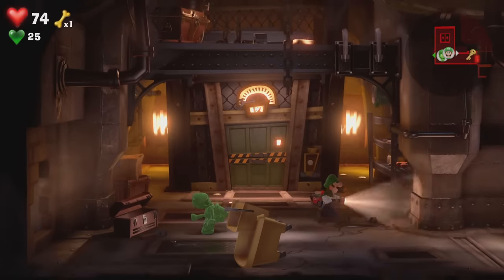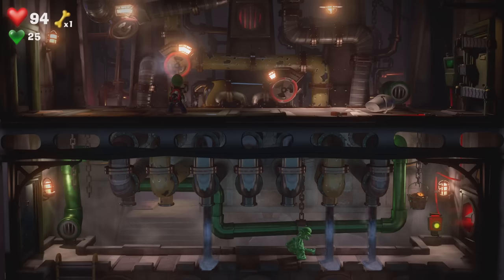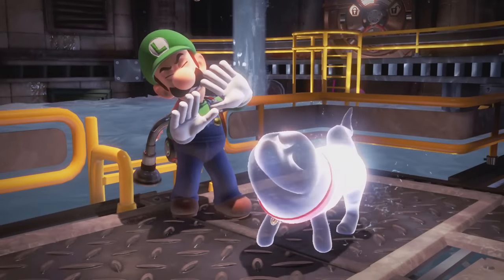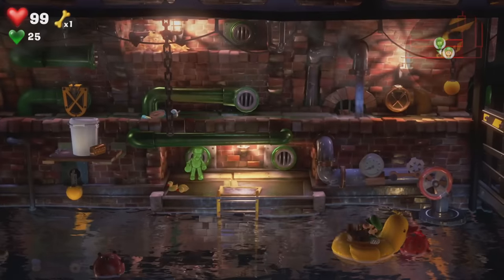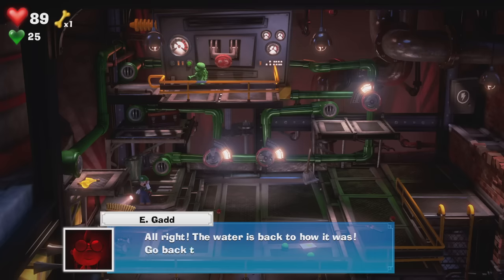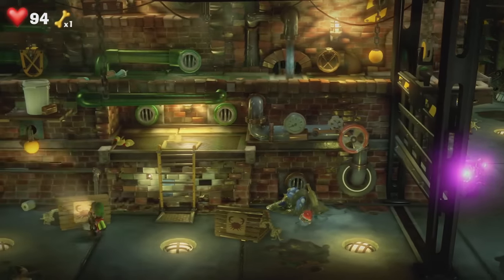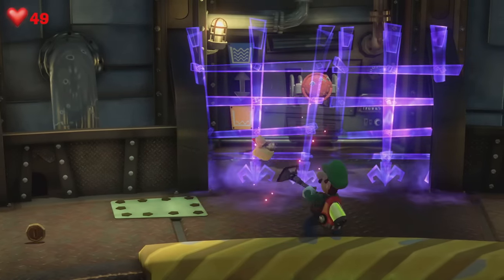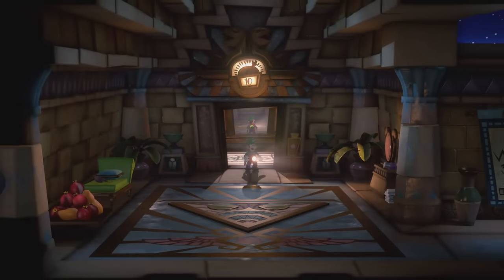INTO THE BASEMENT!! Luigi's Mansion 3 *FIRST PLAYTHROUGH!!*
Luigi's Mansion 3 Nintendo Switch Game Playthrough ZXMany! ZXMany Luigi's Mansion 3 part 5 playthrough ZXMany Luigi's Mansion 3 game gameplay, Nintendo Switch game Luigi's Mansion is fantastic!! Great Nintendo Switch game Luigi's Mansion 3, I've only ever played Luigi's Mansion 1, but here is my playthrough of Luigi's Mansion 3 on the Nintendo Switch! I've almost completed the full game, I have a few floors left, and I've been working on completing this game for over a year! I was hoping to get this out for Halloween, but my other videos have been taking a lot of time so I haven't had much time to edit this 😅 Hopefully my full playthrough of this game can be out soon!

PART 1 IN CASE YOU MISSED IT: Luigi's Mansion 3 but it's my first time playing this game

TIMESTAMPS: